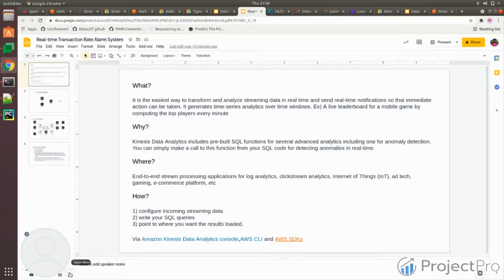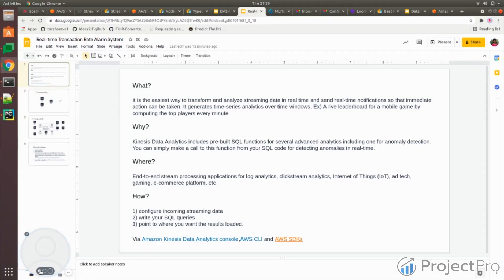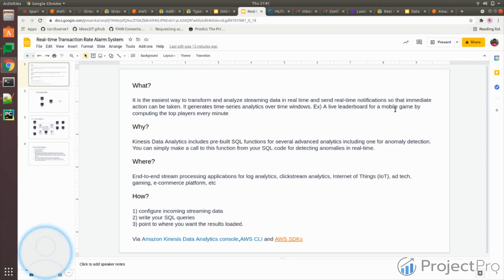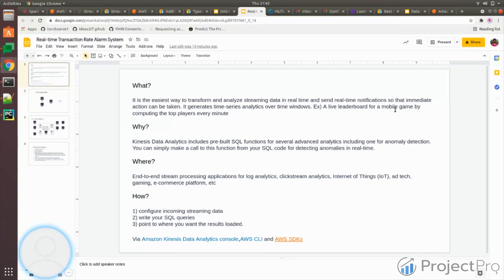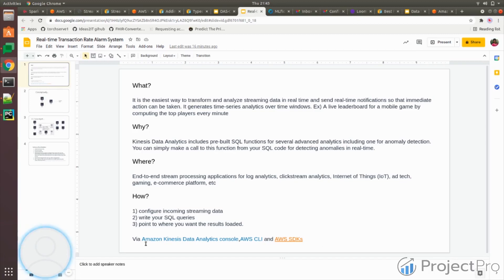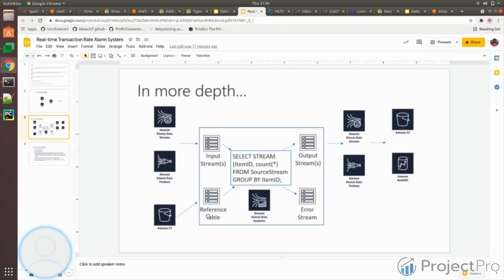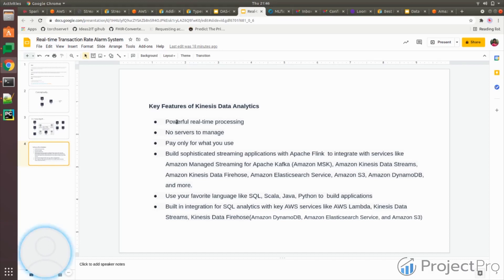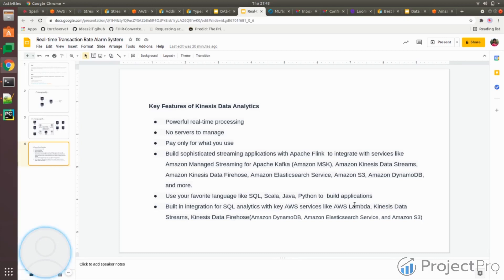Data analytics in kinesis - AWS Project | Website Monitoring using AWS Lambda and Aurora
Check out this end-to-end machine learning project solution with source code
To access more solved end-to-end projects with source code, visit us

This video answers the WH questions - What, Why, Where, and How of Data analytics in Kinesis. This video introduces the project "AWS Project - Website monitoring using AWS Lambda and Aurora. To get complete access to this solved project,
With ProjectPro, you can access a curated library of verified, solved end-to-end project solutions in data science, machine learning, and big data. We also offer Tech support and 1-1 sessions.